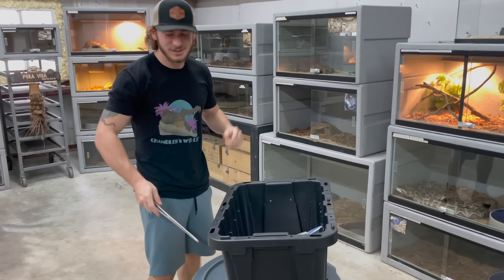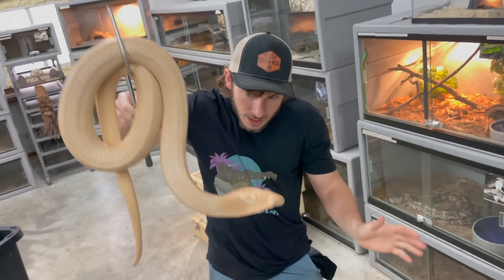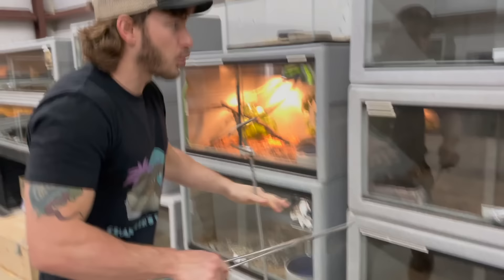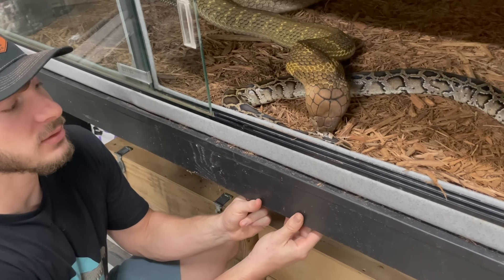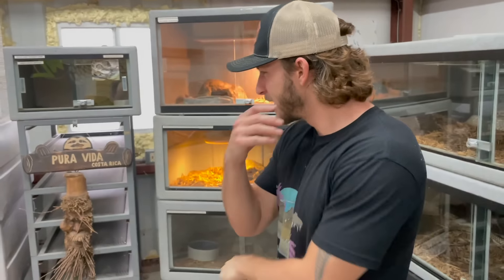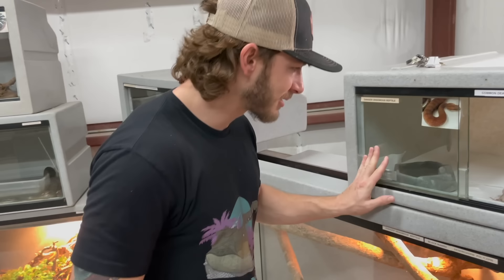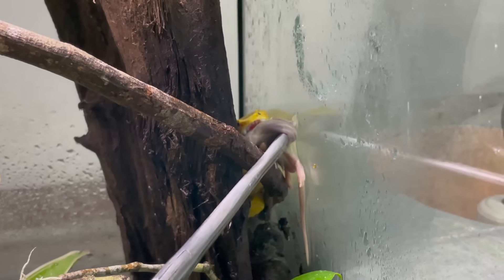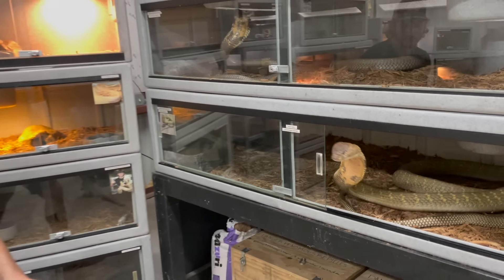Face 2 Face with KING COBRA!